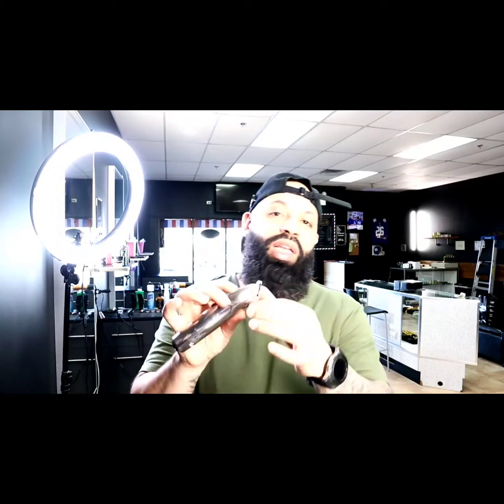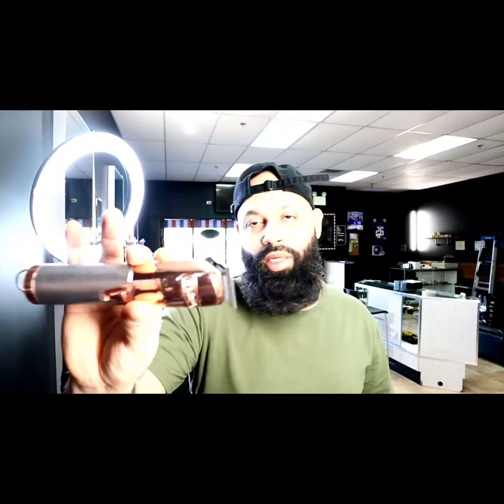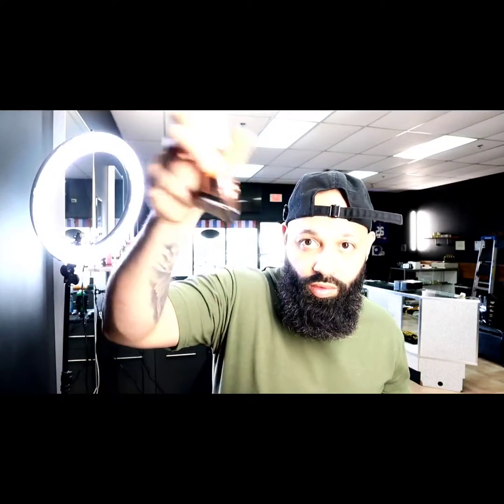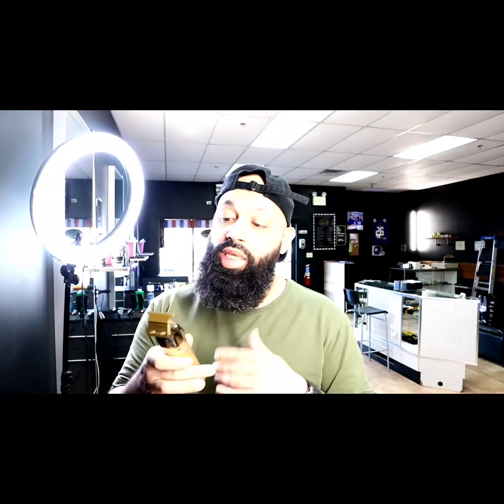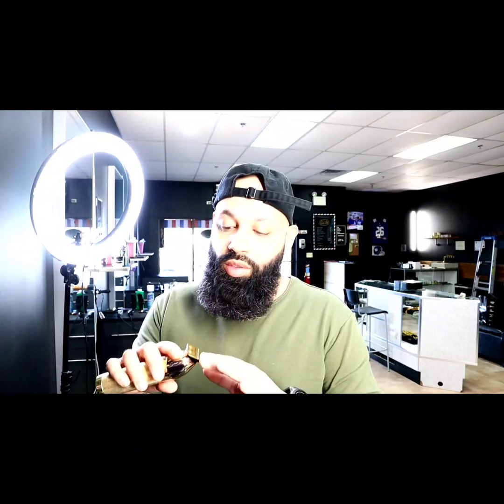Trimmers I currently have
4 basic trimmers that I have that I use or dont use currently and why I may or may not use them.